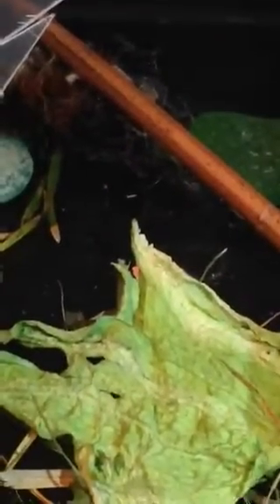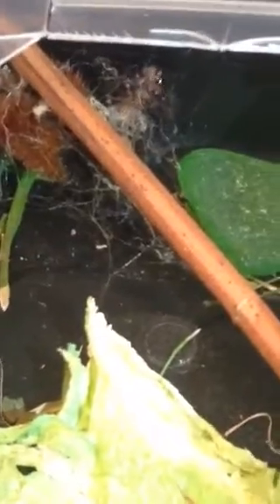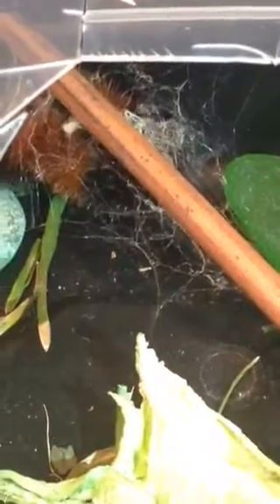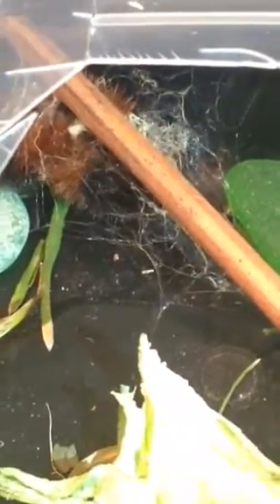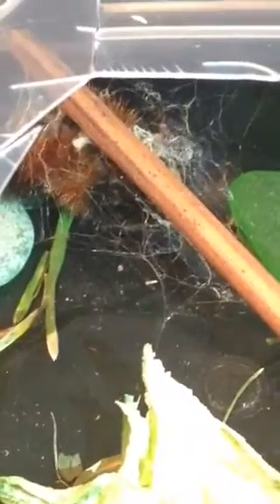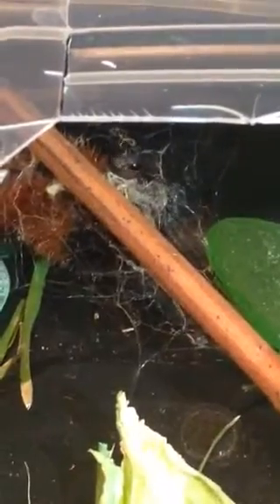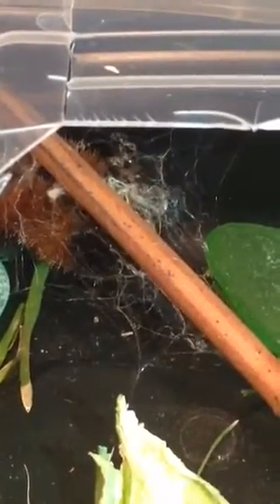Our Wooly Bear Caterpillar Making Her Chrysalis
Found this wooly bear caterpillar & took it in from the cold. We've had her for a few weeks. Fed her & kept her/him warm. Now she is making a chrysalis & will turn into a moth! So cool!